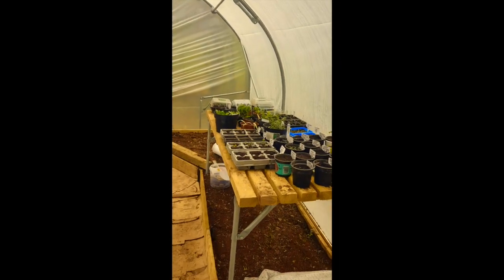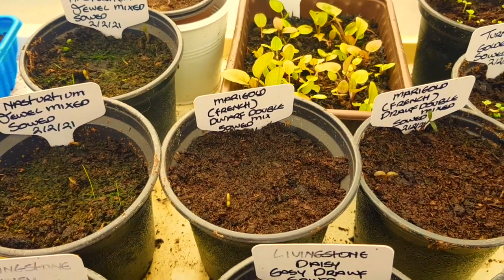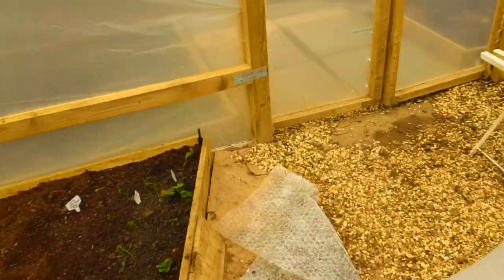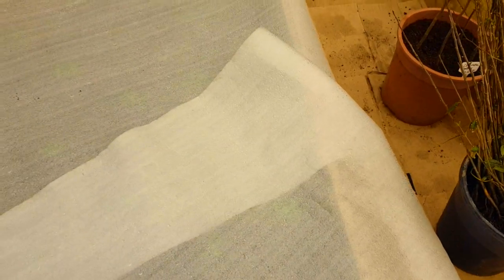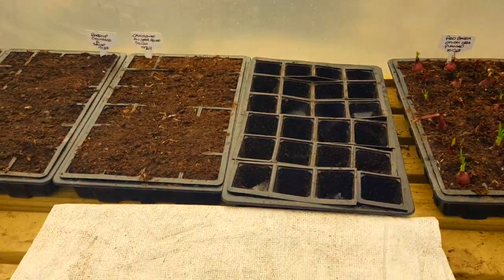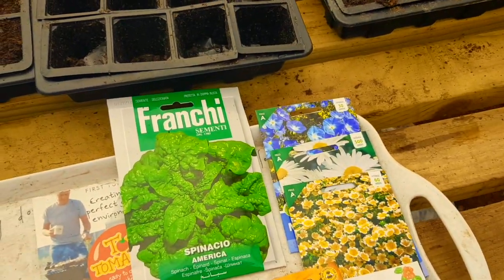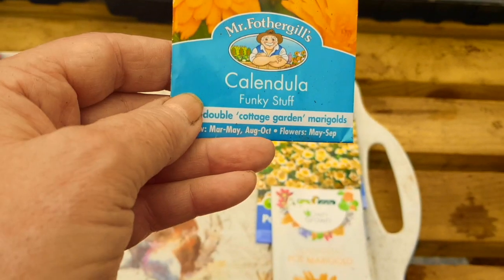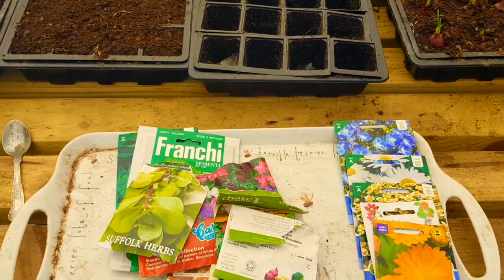Polytunnel update what seeds am i sowing today?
Hello, everyone in this video I am doing a walkthrough of our Polytunnel also the different seeds I will be sowing this week so much to do I will be doing another update video of the garden which I have been working very hard on I need to get it under control before everything starts to grow again!